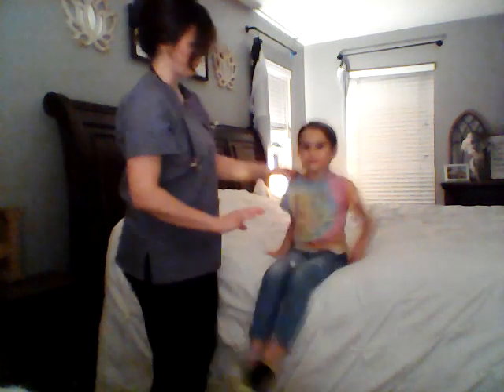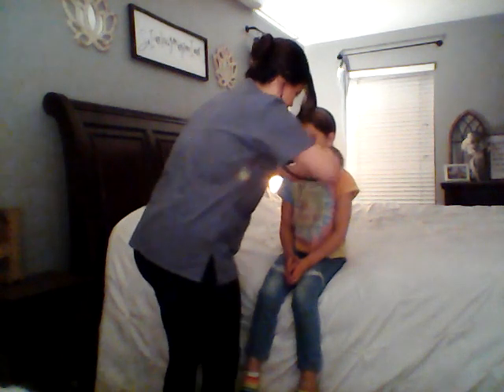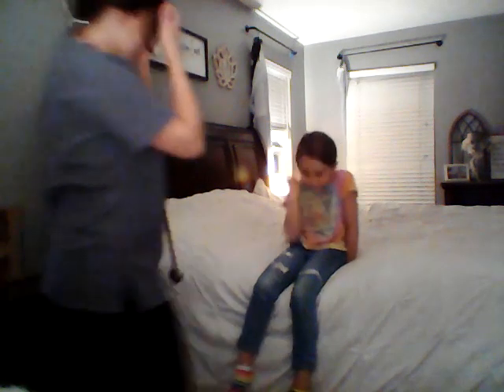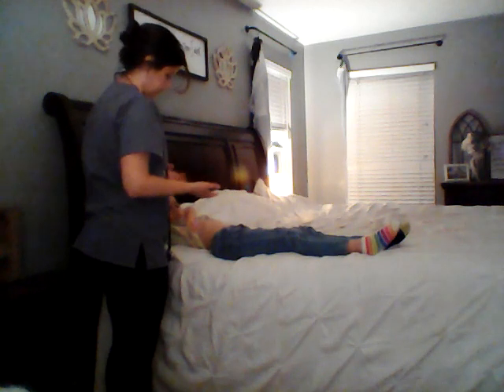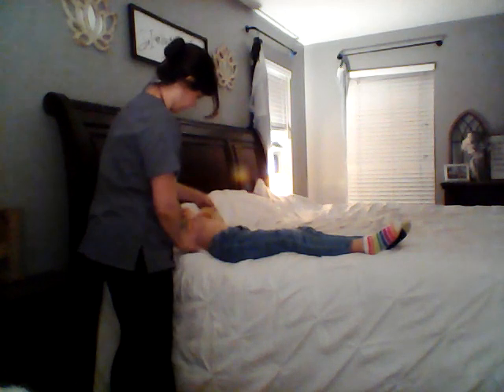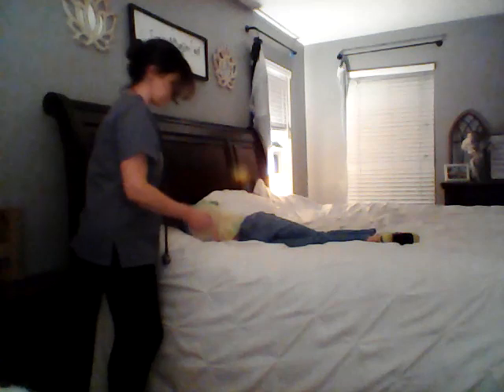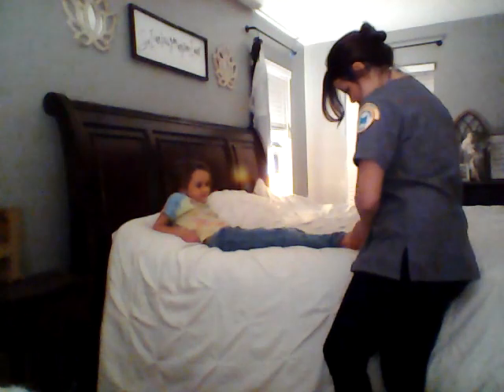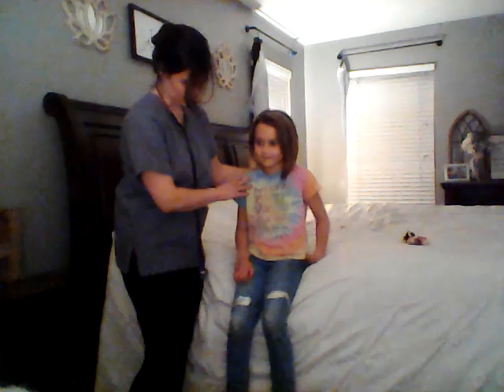Head to Toe Assessment 2